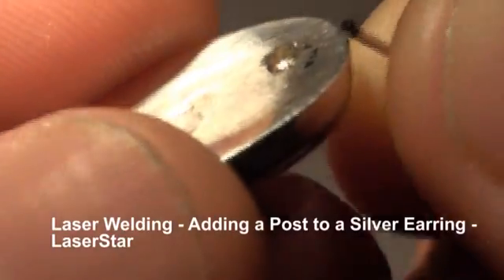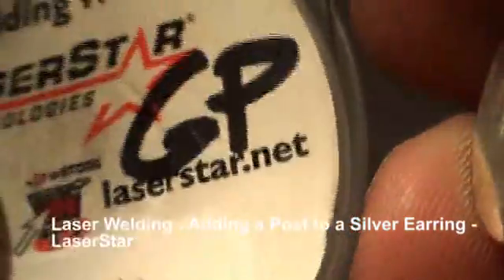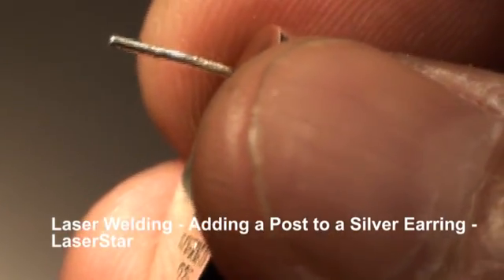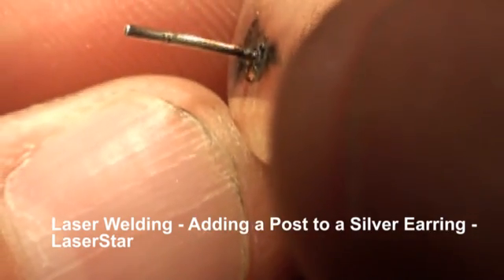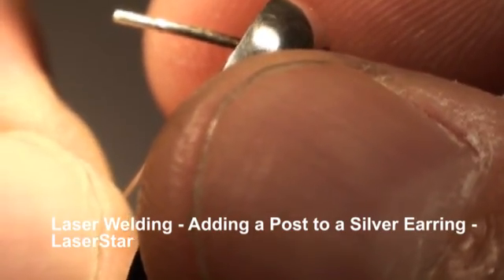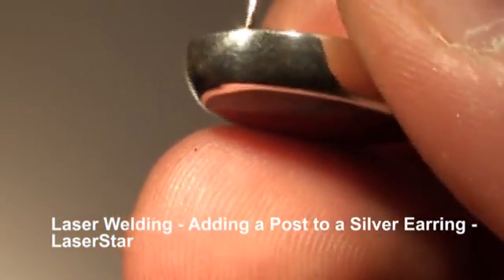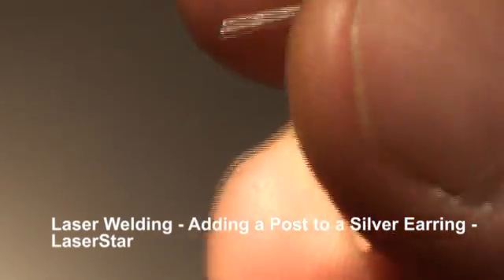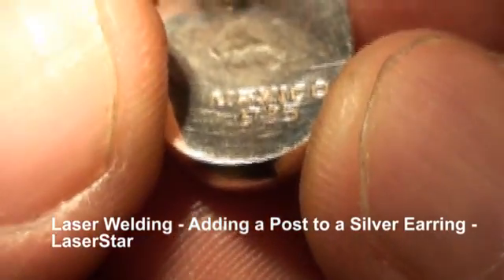Laser Welding - Silver Earring Post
In this laser welding video, the laser welding operator demonstrates how easy it is to add a post to a sterling silver earring using a LaserStar laser welding system.